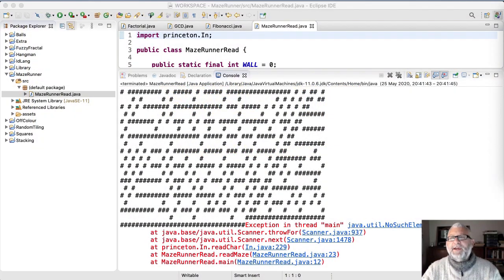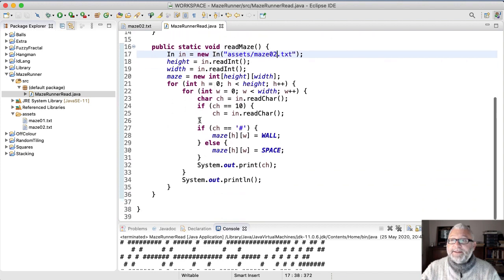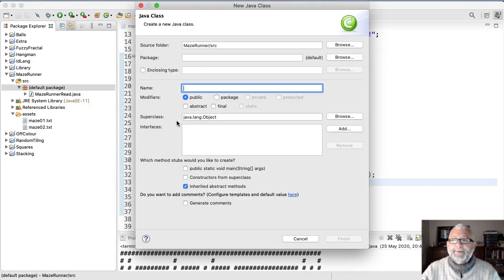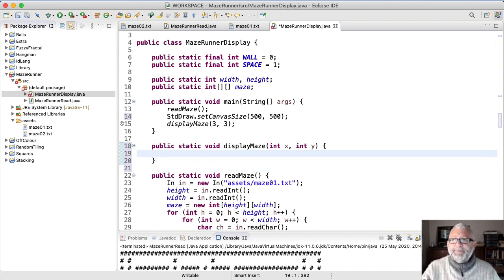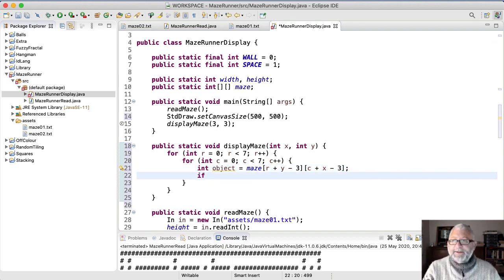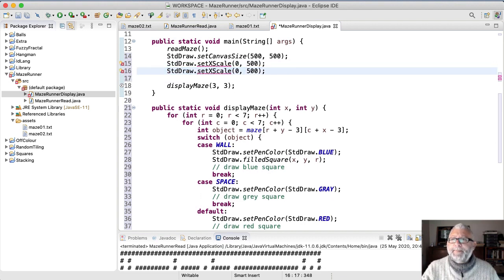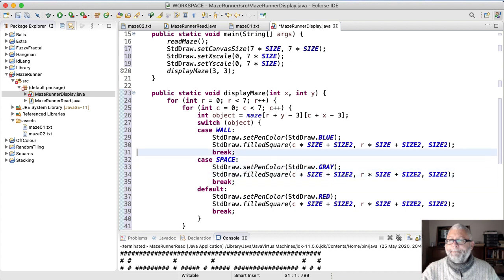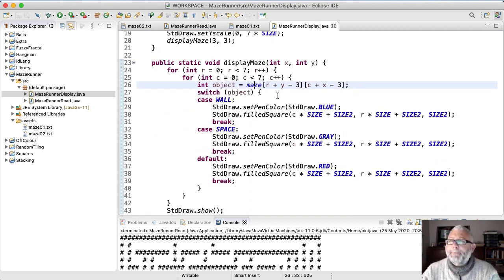RW1LC-011: LiveCoding MazeRunner 2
Reading and drawing the maze.